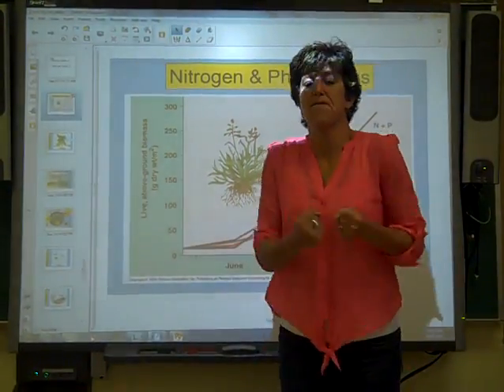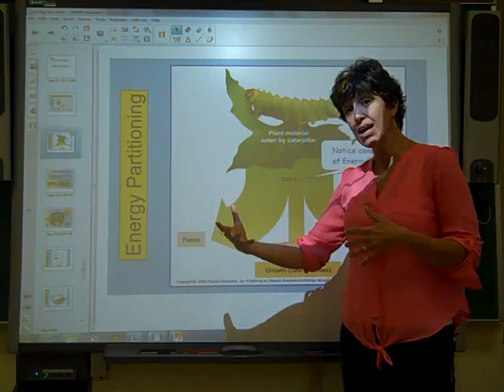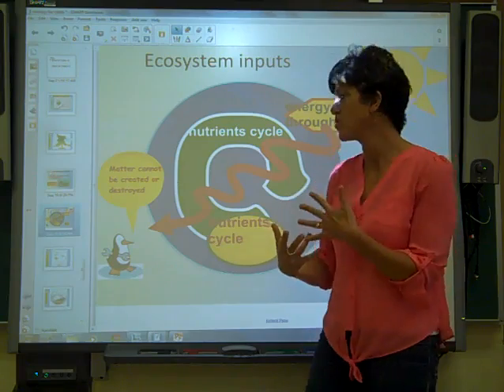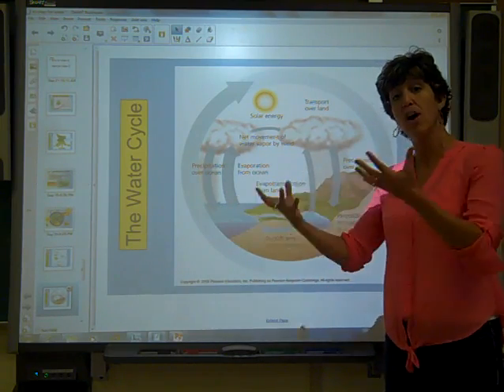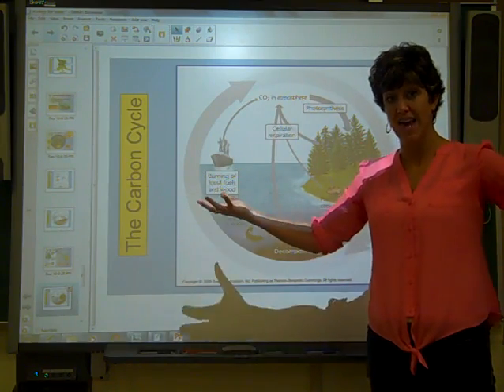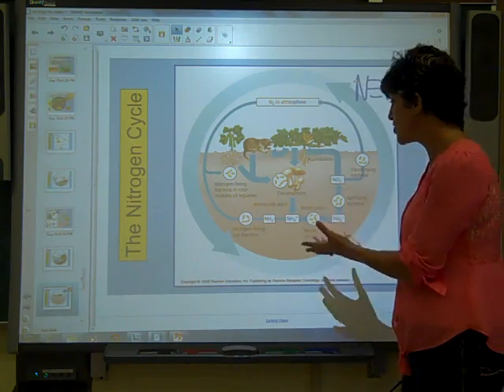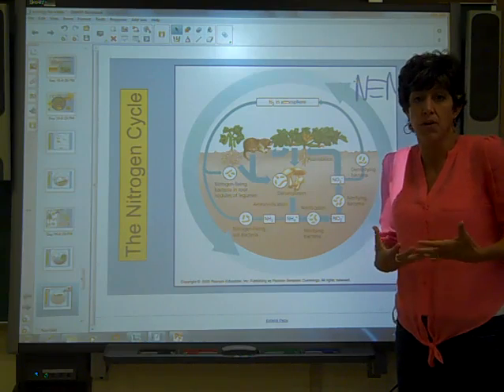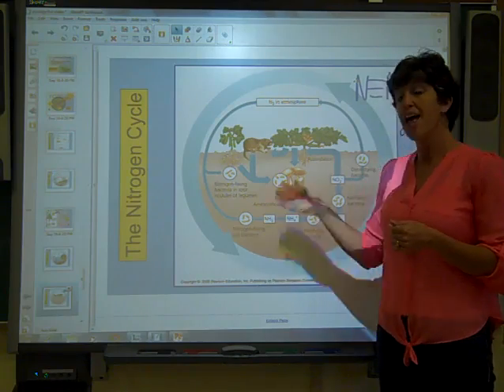Ecology Video 5 Cycles